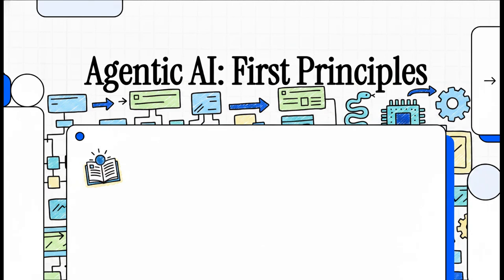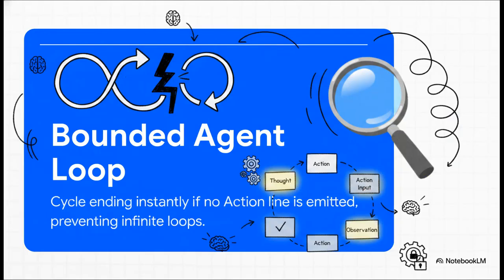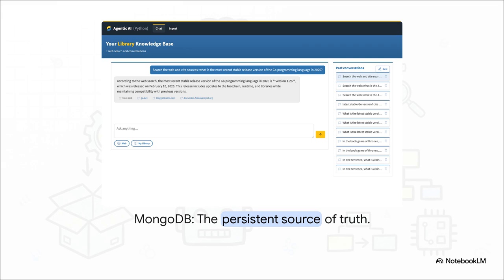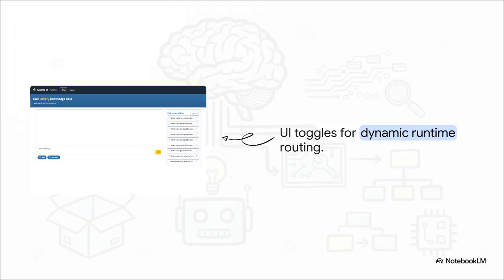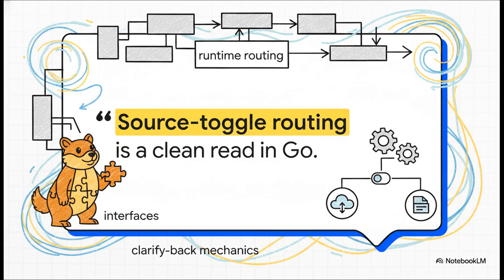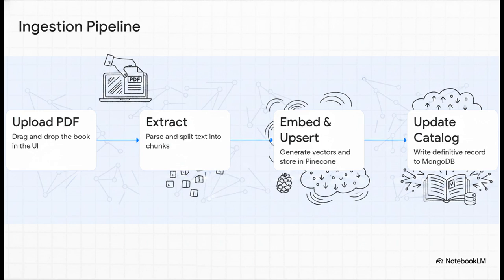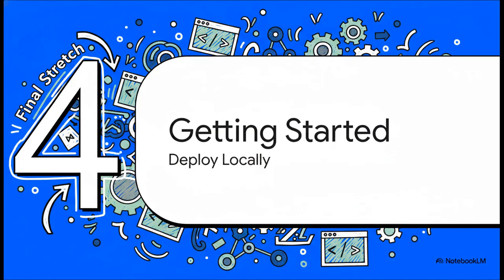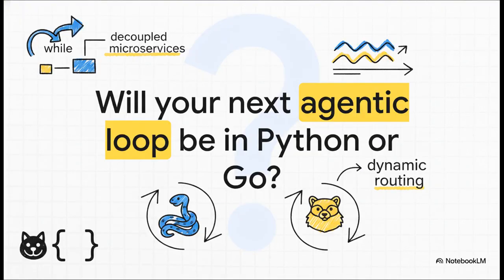Guide to Agentic AI: The Reasoning + Acting Loop from Scratch (Python & FastAPI)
Here is a complete template for your description. It includes the mandatory links to both the Python and Go implementations and follows the timestamped agenda from your episode.

**Description:**
In this episode, we break down **Agentic AI**, an open-source conversational assistant built entirely from first principles using the Reasoning + Acting (ReAct) loop. We look at why building without heavy orchestration frameworks like LangChain can lead to a more robust, decoupled architecture.

We deep dive into the Python (v3) implementation, exploring its three independent FastAPI services, token-budgeted conversational memory, document-aware routing, and how it uses MongoDB as the ultimate source of truth alongside a Pinecone vector layer.

⏱️ **Timestamps:**
*   **0:00 – Part 1: First-Principles Engineering & Architecture**
    Exploring the core while-loop that drives the Thought → Action → Observation sequence, handling API calls to Anthropic Claude or local Ollama models. We also cover the three FastAPI services (Agent, Ingestion, MCP) and why MongoDB is the source of truth.
*   **4:00 – Part 2: The Agentic AI Framework**
    How the system handles runtime routing with source toggles (Web vs. My Library), honest provenance labeling for citations, and "clarify-back" logic to prevent the model from guessing ambiguous queries.
*   **7:00 – Part 3: System Design & Replicating the Build**
    A look into the decoupled vector layer (Pinecone), the book ingestion pipeline (text extraction, chunking, and nomic-embed-text embedding), and testing methodologies.
*   **9:00 – Part 4: Getting Started**
    How to run the architecture locally. Using the idempotent `setup.sh` script to install dependencies, run on Ollama without API keys, and explore the UI.

*Note: For developers who prefer Go's static typing and performance, an exact architectural equivalent of this system—featuring the same MongoDB schema and ReAct loop compiled to a single binary—is available via the Go version link above.*